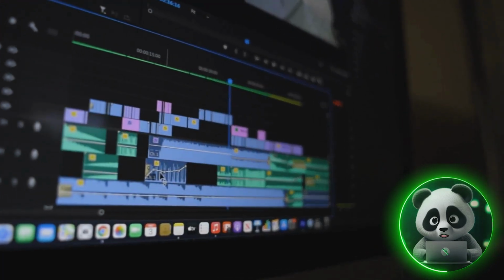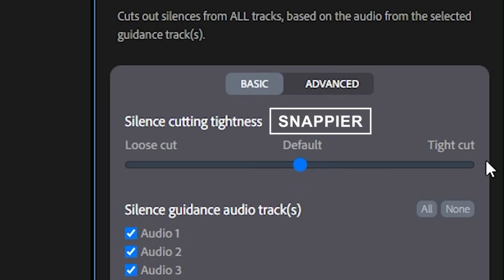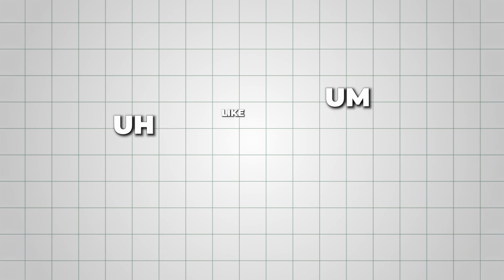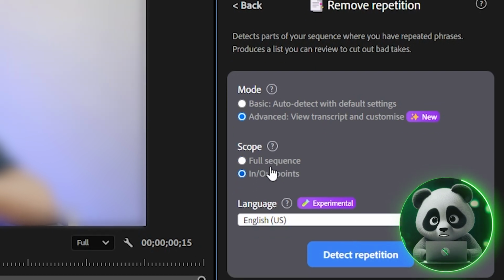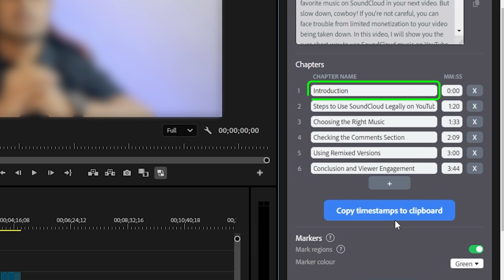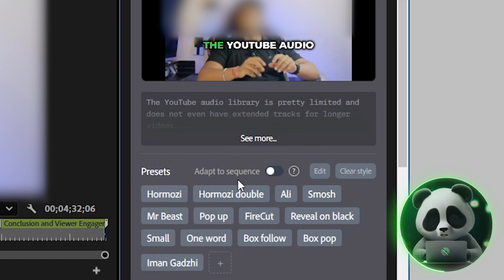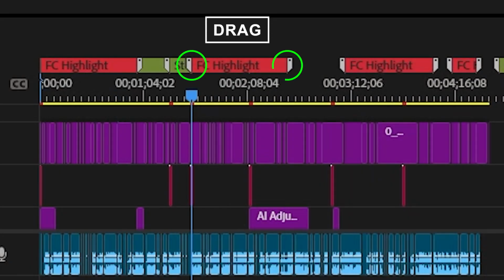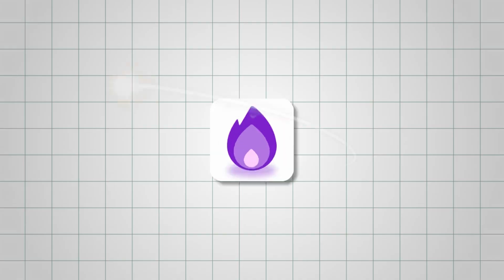Firecut Tutorial: Best AI Video Editing Plugin For Premiere Pro! (Full Guide)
FireCut AI is a Premiere Pro plugin made by Ali Abdaal specifically for content creators. It automatically trims silences, cuts filler words, and smooths jump cuts so you don’t have to spend hours in the timeline.

But does it really work, or is it just another tool with big promises?

Let’s find out:

00:00: Intro
00:43: Sign Up and Install FireCut AI
01:19: Remove Silences
03:15: Remove Filler Words
04:49: Remove Repetition
05:17: Add Zooms
06:17: Add Chapters
07:38: Add Captions
09:04: Create Highlights
10:29: Pricing and Key Takeaway